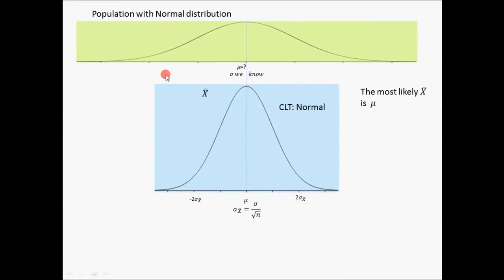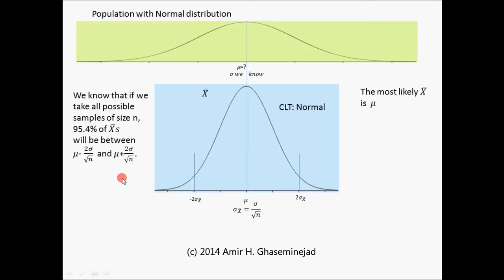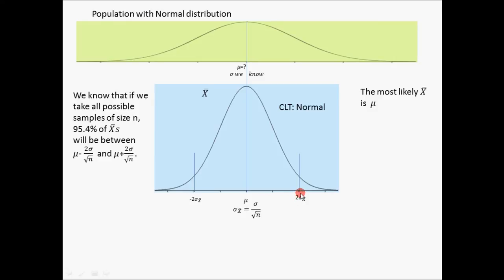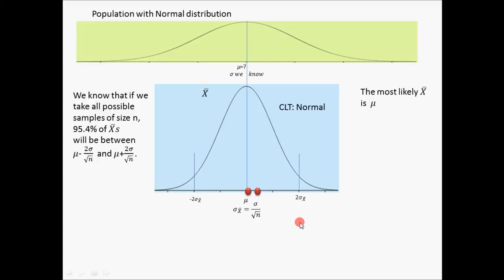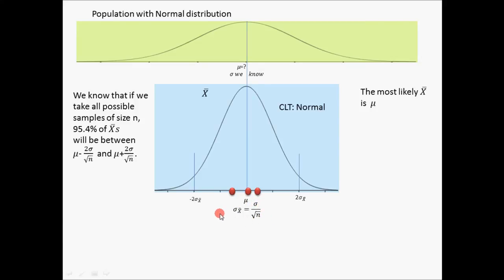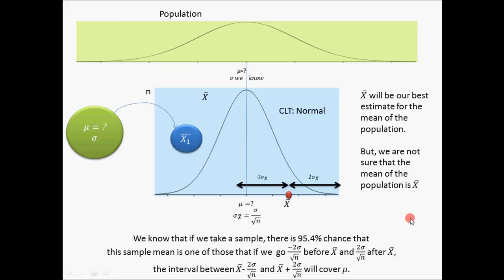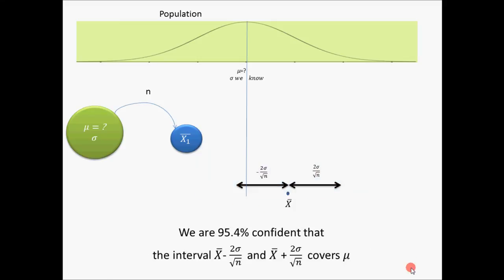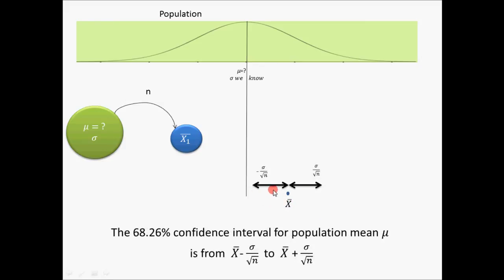Confidence Interval for unknown mean of a Normal Distribution with known standard deviation !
Amir H. Ghaseminejad explains a frequentist interpretation of Confidence Interval for mean of a Normal Distribution with Known standard deviation.
It is suggested that you see the Central Limit theorem Video by Amir before watching this video.